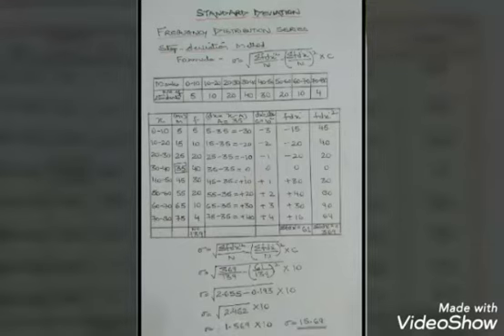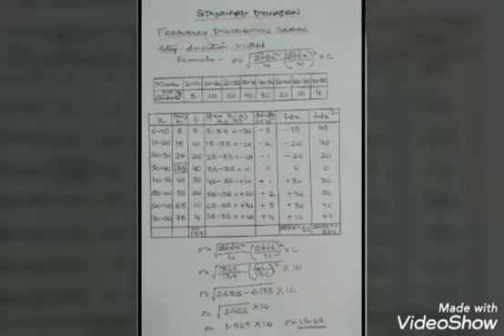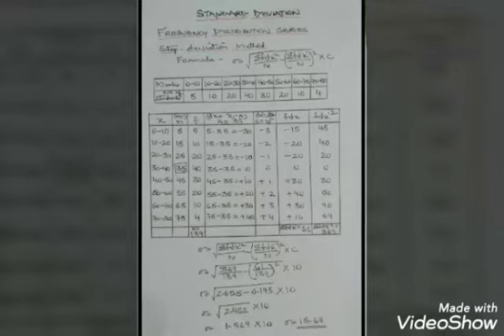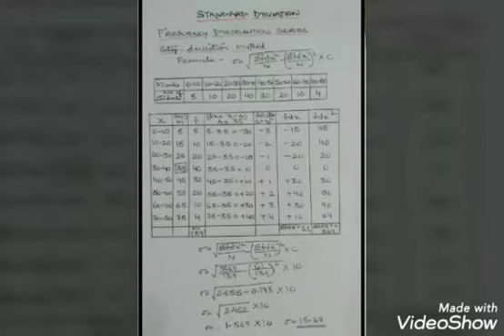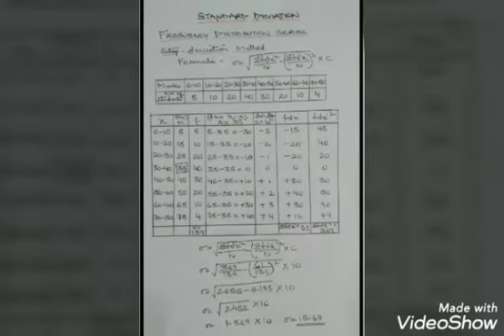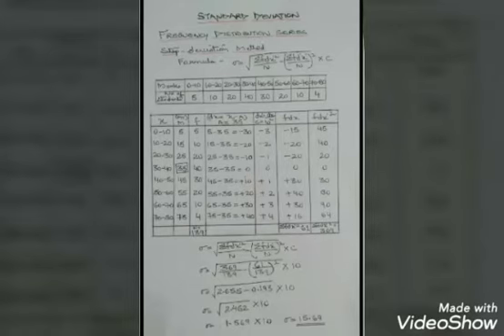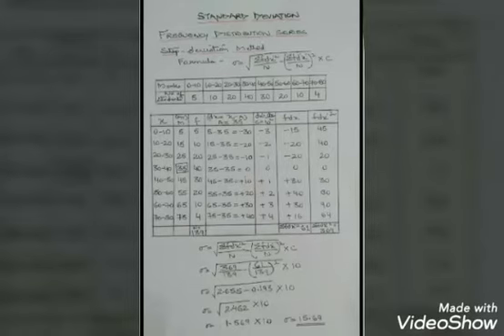CLASS XI - ECONOMICS - TOPIC - STANDARD DEVIATION (FREQUENCY DISTRIBUTION SERIES.STEP DEVIATION MET